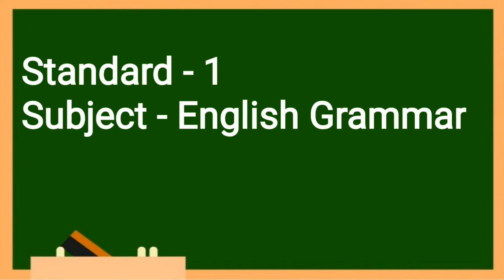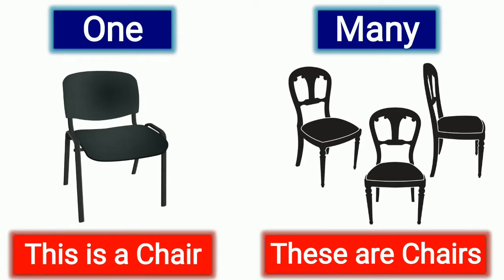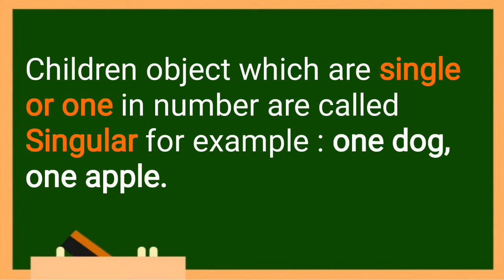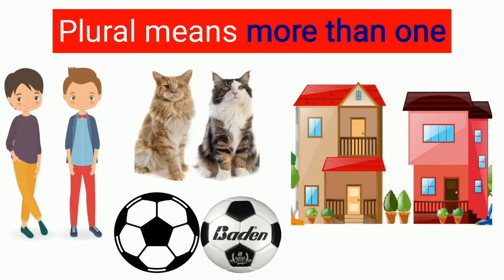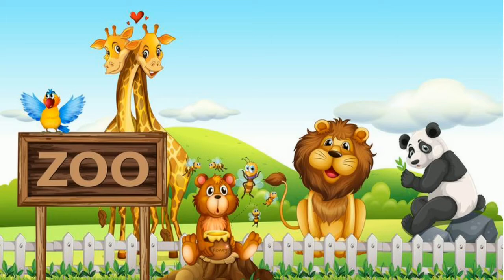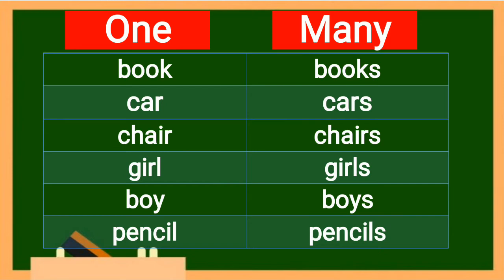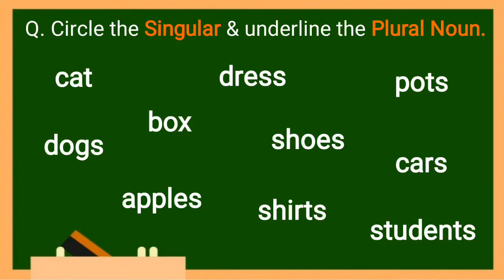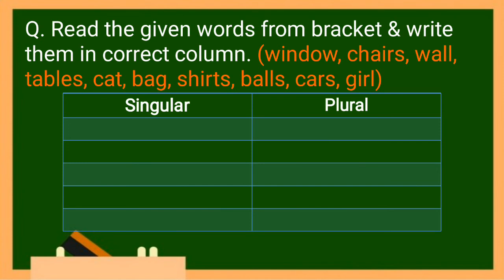Standard: I , Subject: English , Topic: Singular and Plural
This Video is Presented by Mrs Lata Shinde for standard I.